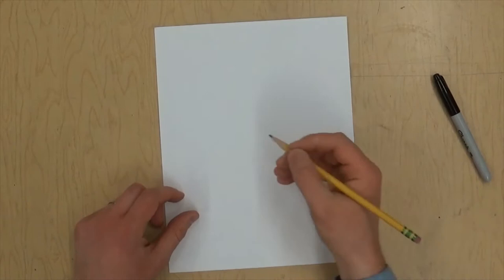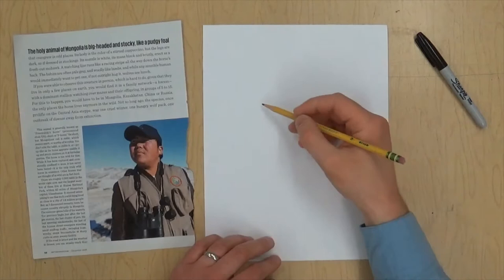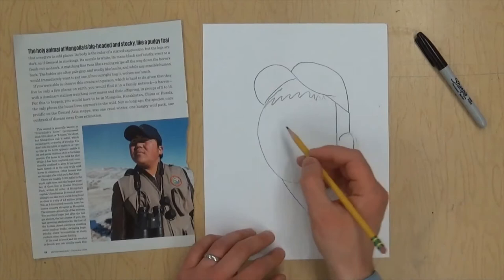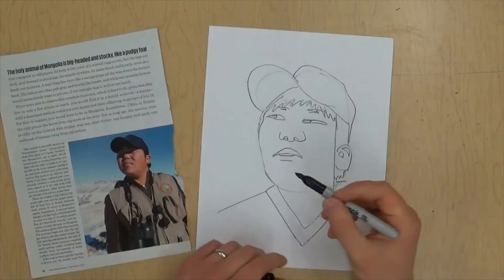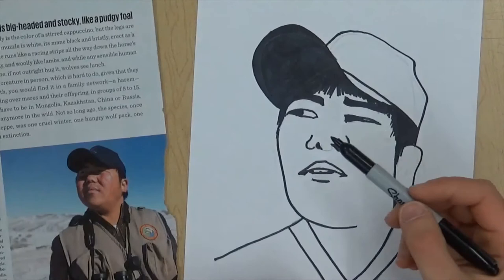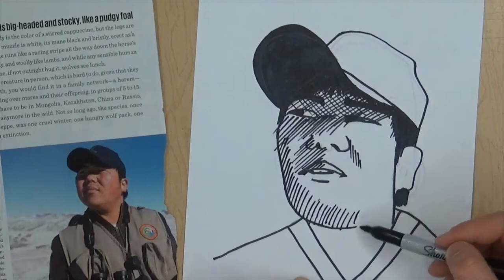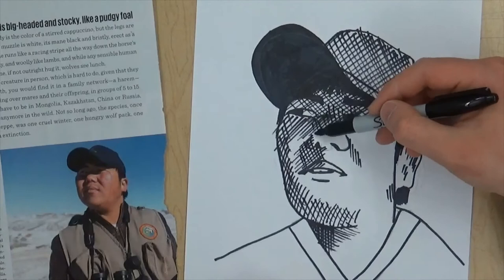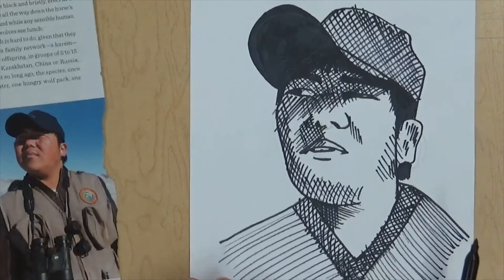Elizabeth Catlett Portrait